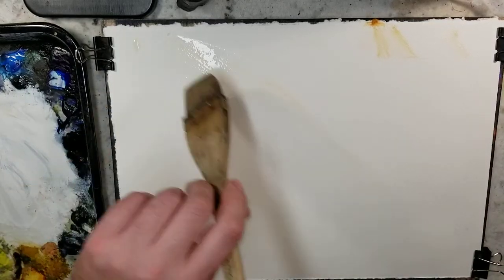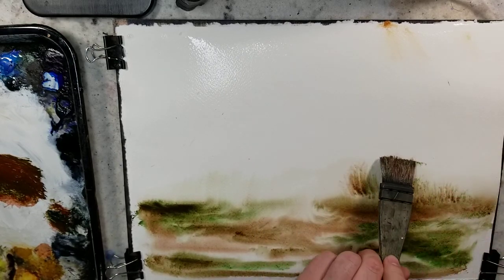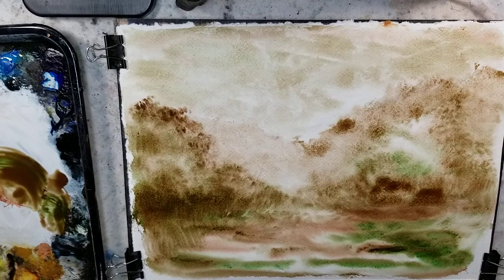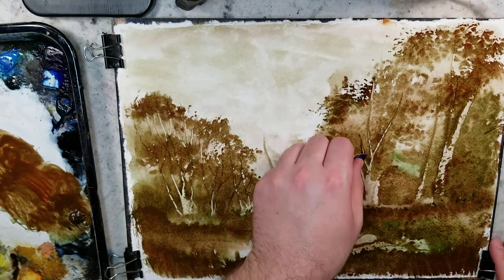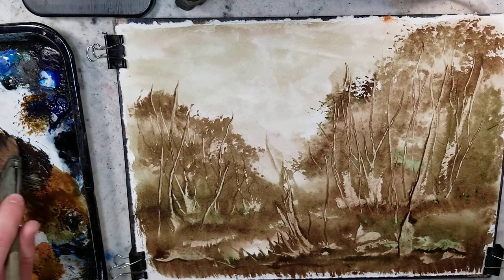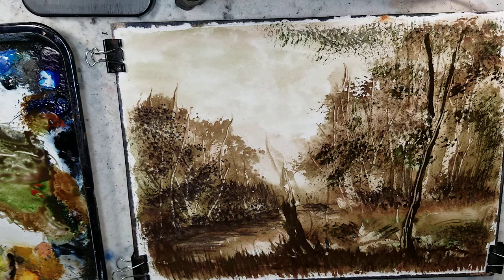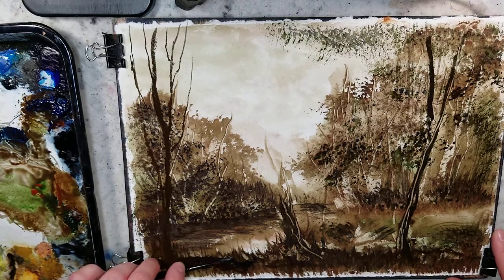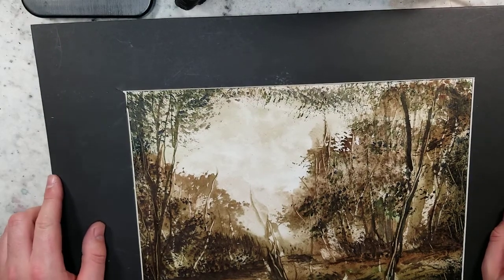Beginner Watercolor Painting Techniques: Spontaneous Wet in Wet Tutorial with the Ron Ranson Hake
Tutorial on how to paint fast and loose with a hake, rigger, card, sap green, Venetian red, and ultramarine blue.